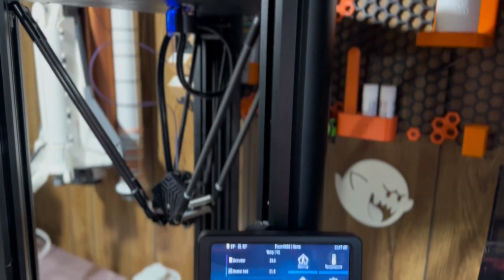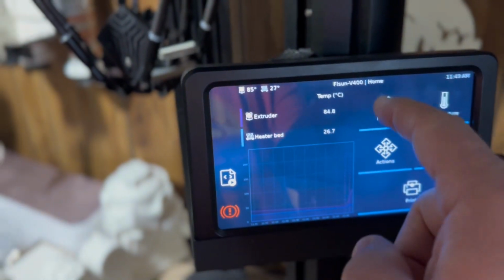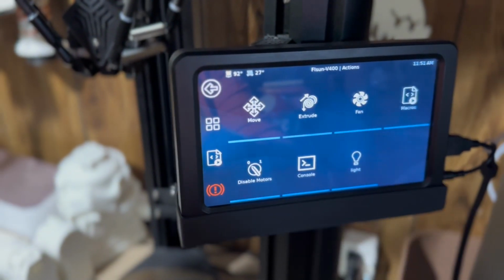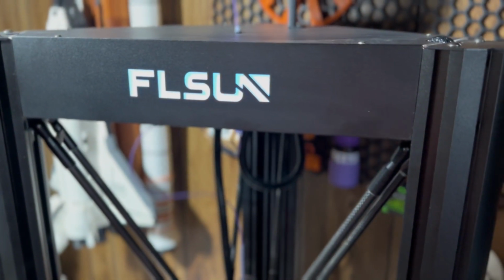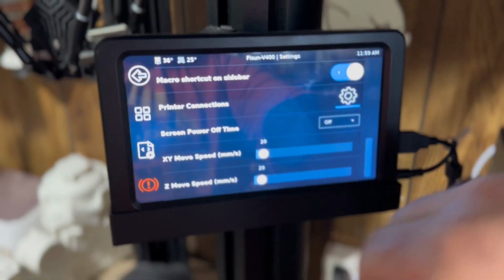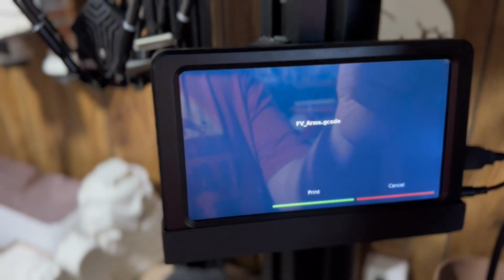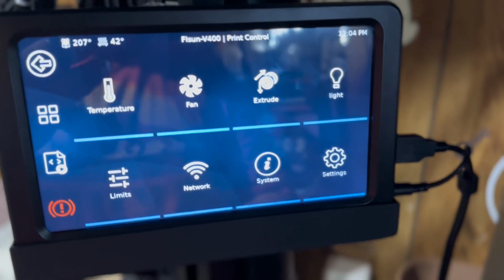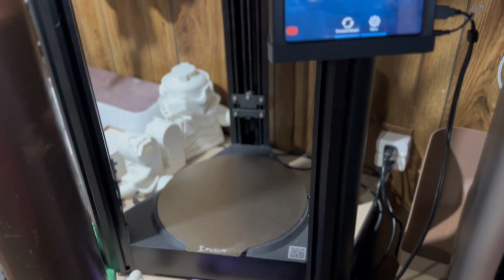FLSun V400 3D Printer - 7-Inch Display is awesome!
One of my favorite features while 3D printing with the FLSun V400.
The 7-inch touchscreen display is a wonderful addition to the V400 and gives access to a host of features and settings. Using the touchscreen makes it very easy to control the 3d printer.

crid=VOOXHSSROPSJ&amp;dib=eyJ2|joiMSJ9.DmdPVfxmJLhov8_pUR
-FM9iSiCtzrHrgLL3iu-9TyriTtkTrk7F2KkUZFQ@defW3zGaggff2H7ciZdB
mrpTKRuQ4C8zJcsbUTZTwB805ZAIGNCBEHi9MMzc9H